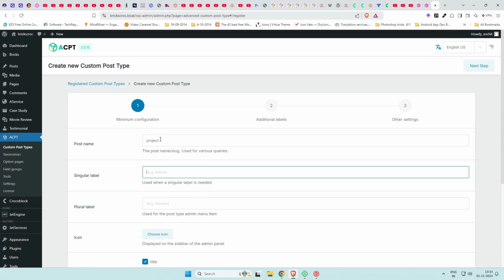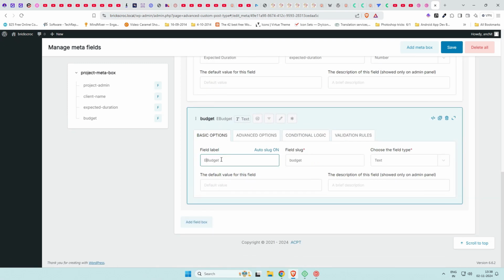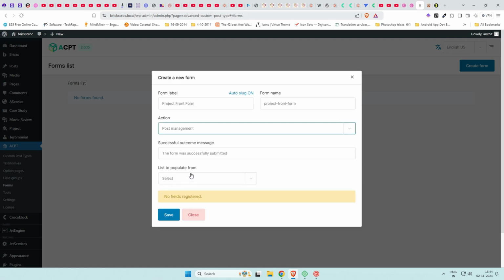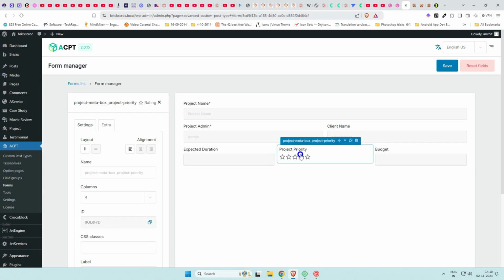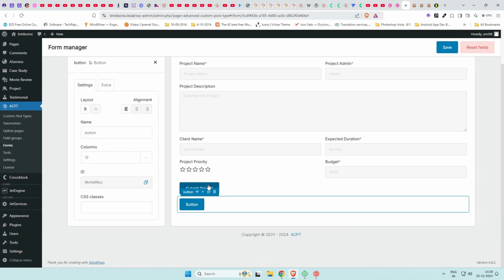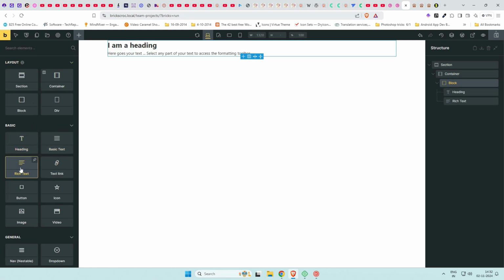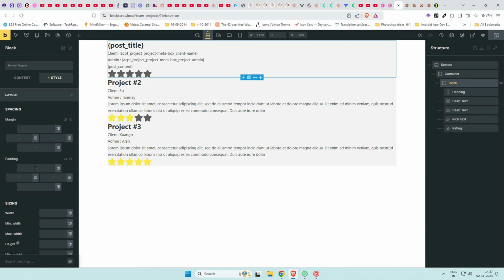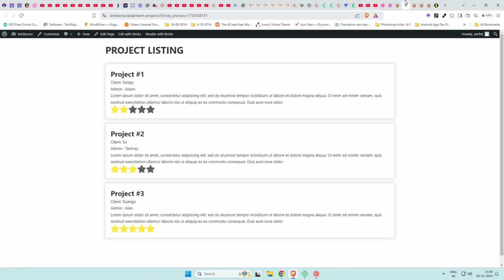Frontend Form Submission | Custom Post | ACPT & Bricks Builder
🚀 Create Front-End Form Submissions with ACPT & Bricks Builder in WordPress! 🚀

Welcome to today’s tutorial! If you’re new here, I’m Anchit, and I’m passionate about building amazing websites with WordPress—without any coding! In this video, we’ll dive into creating user-friendly front-end submission forms using ACPT (Advanced Custom Post Types) and Bricks Builder.

What You’ll Learn:

How to set up custom post types in ACPT
Steps to create a form for front-end submissions
Tips for customizing fields and layouts for better user experience
How to display submitted posts on the front end using Bricks Builder
In this video:

Create a Custom Post Type: We’ll name it "Project" and set it up with relevant fields like Client Name, Duration, Budget, and Priority Rating.
Design Your Form: Learn how to add and configure form fields, including validation and layout options.
Front-End Display: Discover how to create a visually appealing page to showcase submitted projects using Bricks Builder’s query loop feature.
Whether you're building a project portfolio, a review site, or any application needing user input, this tutorial is for you!

💬 Have Questions? Drop them in the comments below! I’d love to help and might even create a video response to common queries.